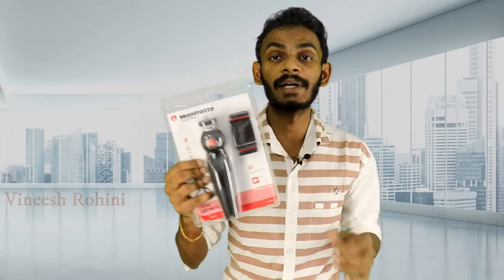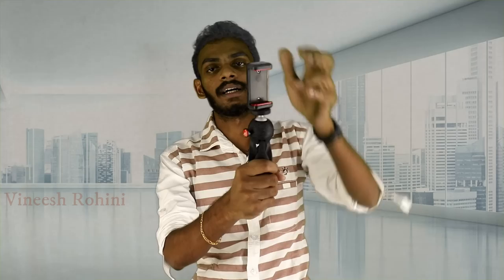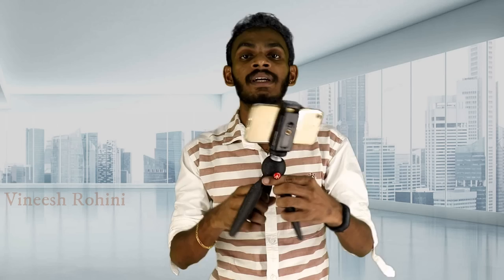Manfrotto Mini TriPod for Mobile and DSLR Camera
Manfrotto one of the best brand for Mini Tripods. It is patent pending product designed from italy and look like better, best use for vlogging.